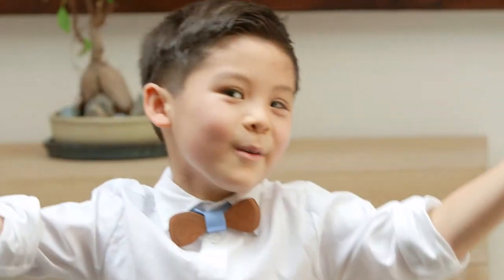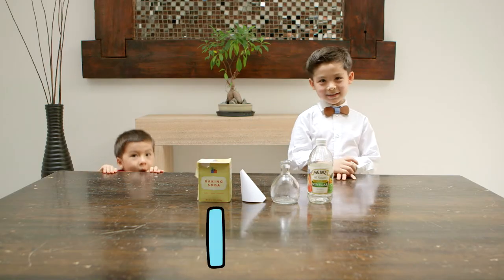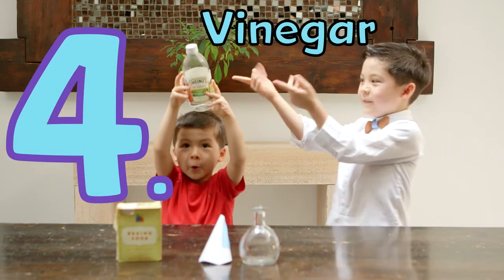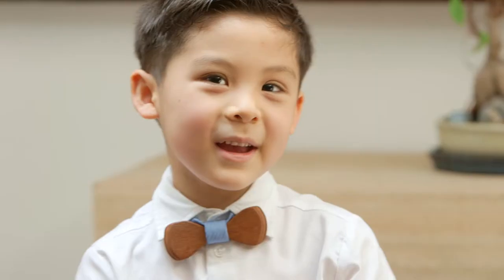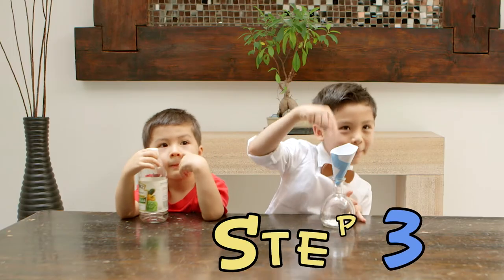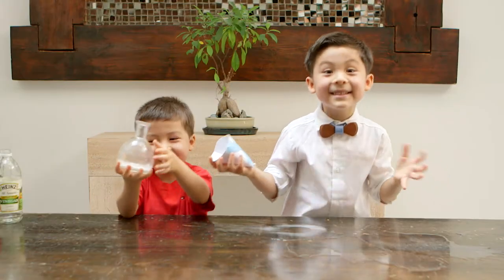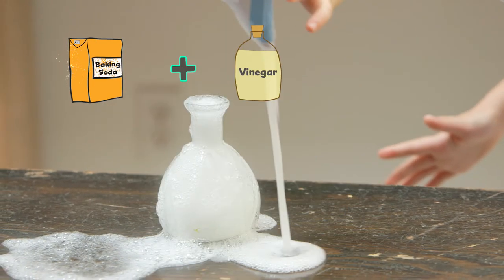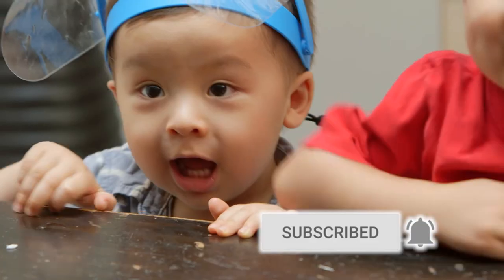Fun At Home Experiment for Kids - Bubbling Reaction in a Bottle!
Easy and fun DIY science experiment for kids! Vinegar volcano! Learn how to combine a solid and a liquid to make a gas using household ingredients. Quick and simple!

What you'll need:
Bottle
Funnel
Baking Soda
Vinegar
Paper towels

This is a short and brief science experiment / learning experience / baking soda and vinegar experiment / chemical reaction kids explanation / Baking Soda and Vinegar Volcano / educational video / kids reaction experiment.